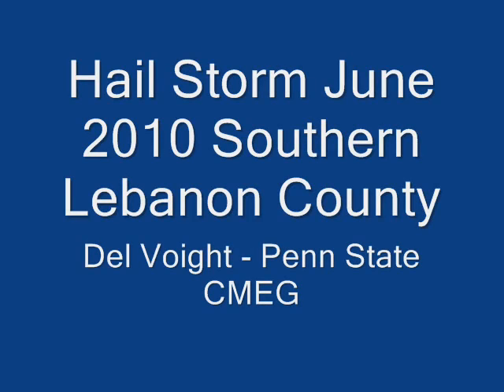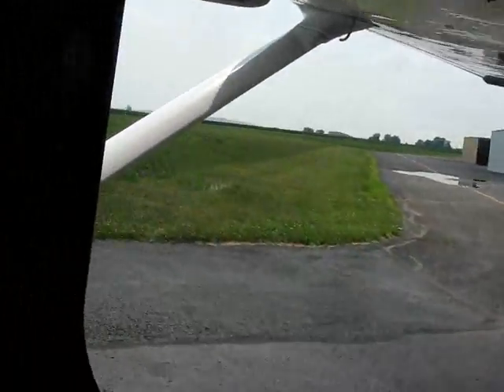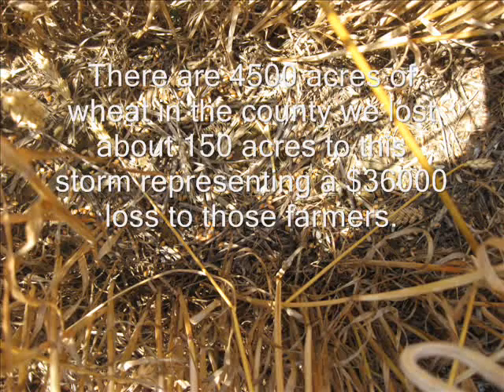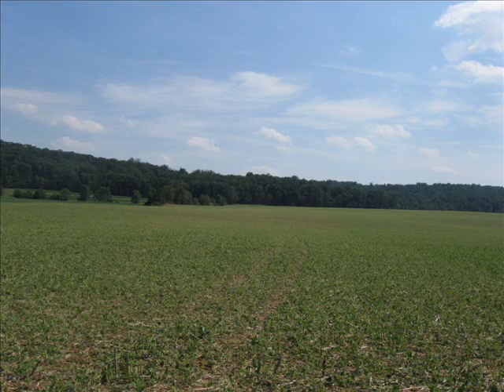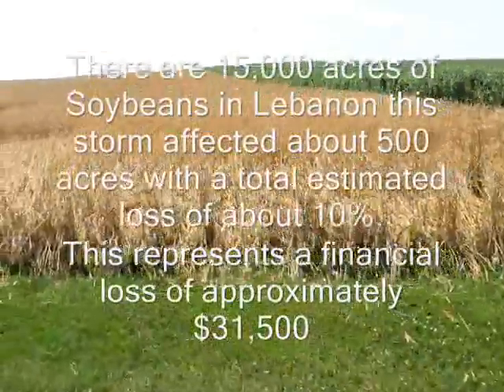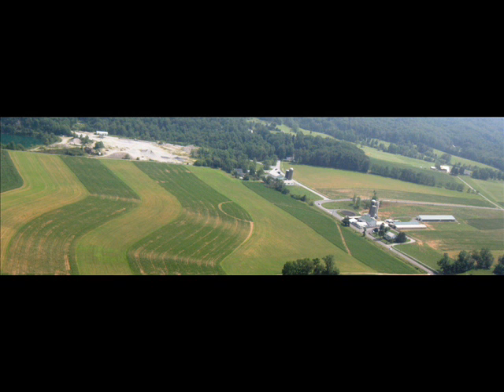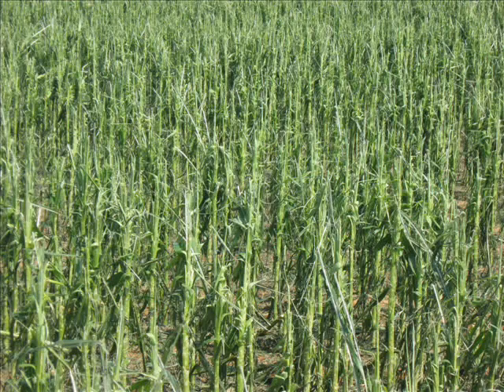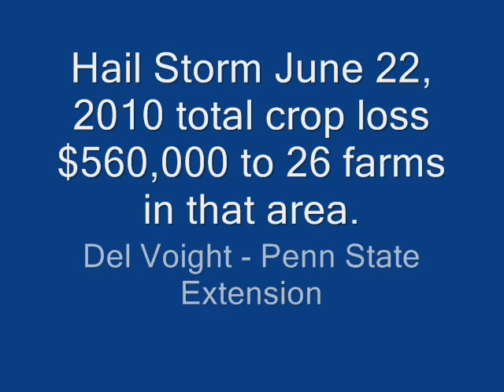Lebanon County Hail June 2010 Fontana area.wmv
A short video detail some of the crop damage that was receieved on June 22 to Fontana area farmers.